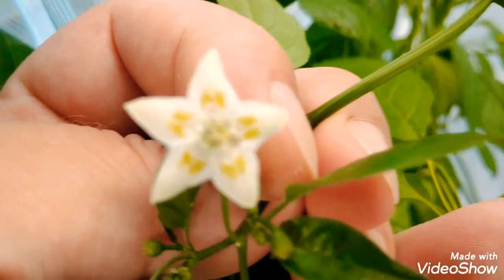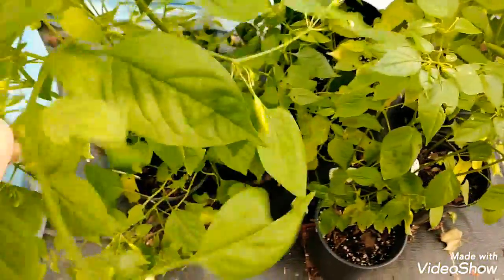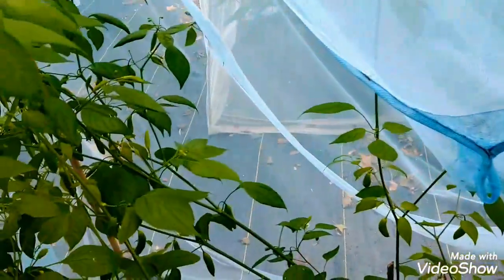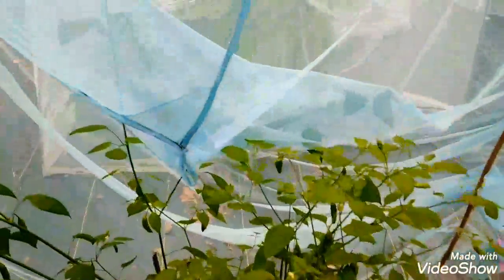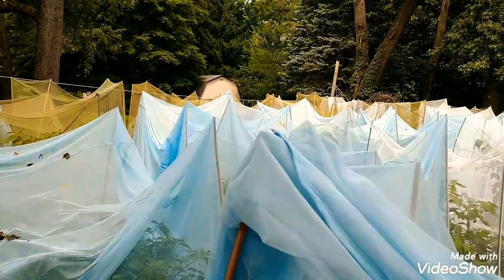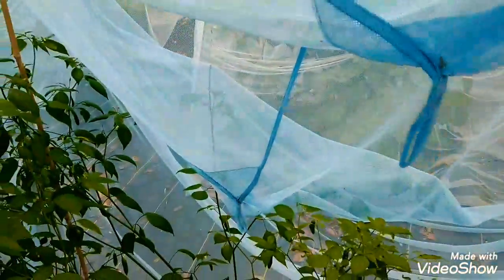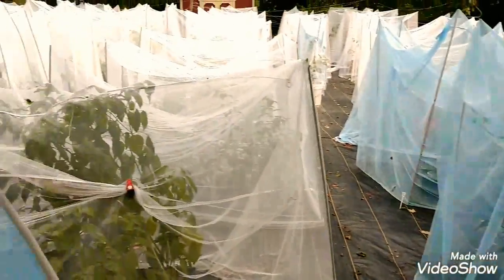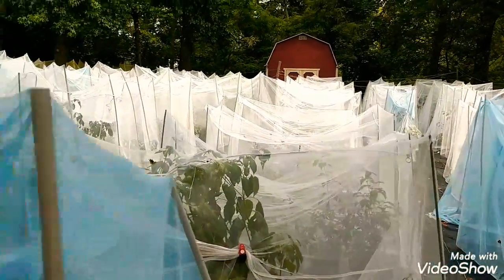Episode#24: Aji Cito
Isolated Seeds @ Jppepperseeds.com